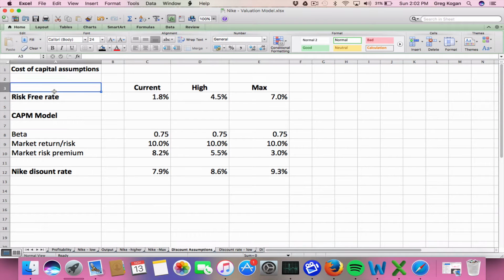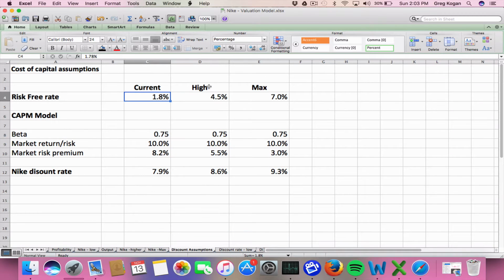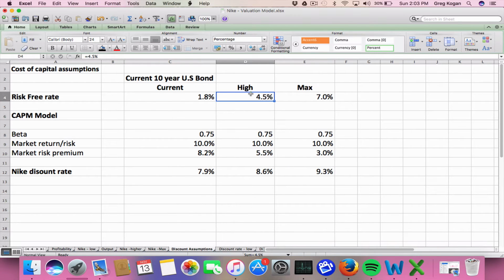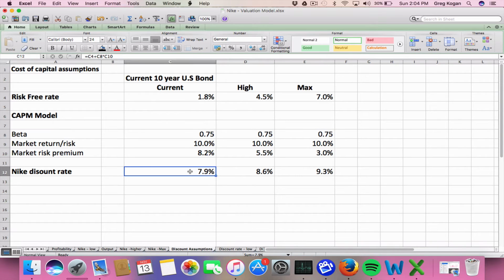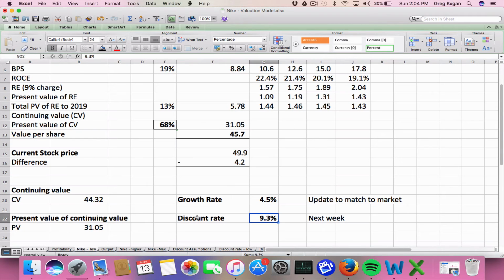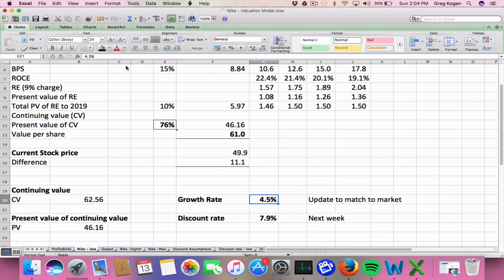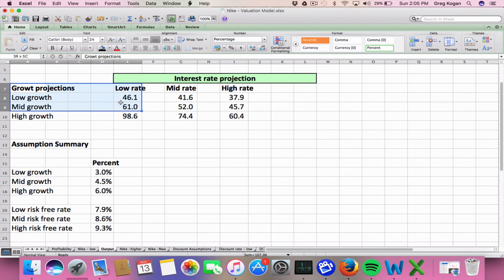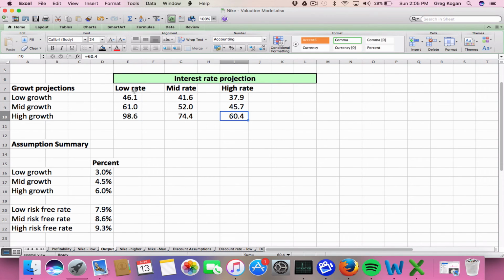Model - Cost of capital